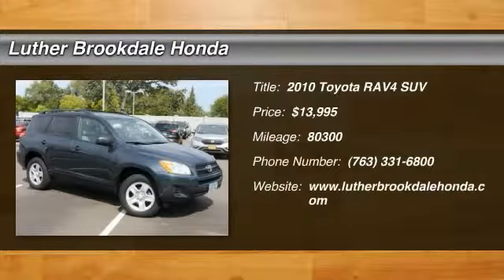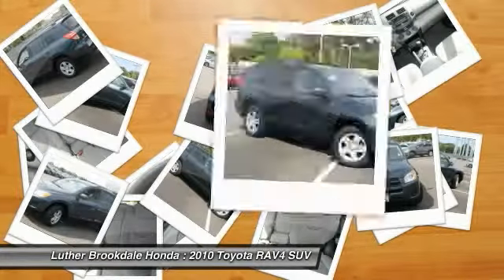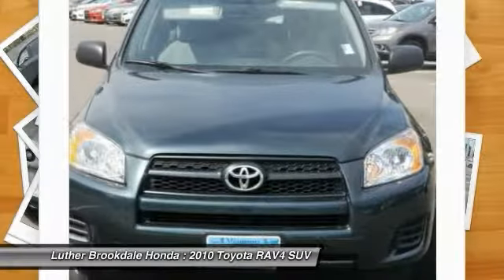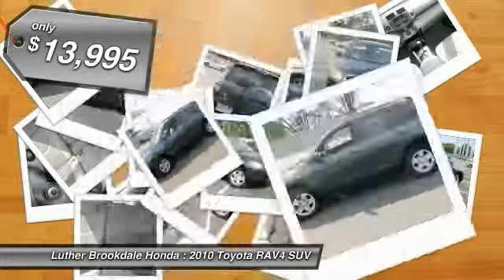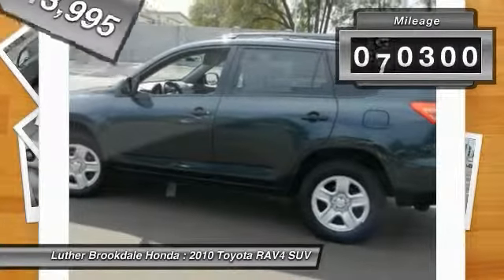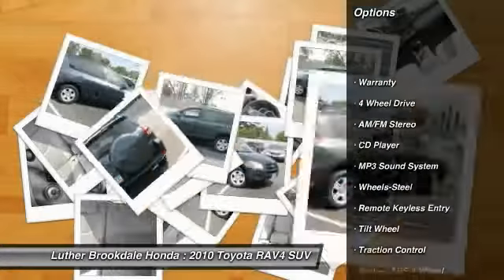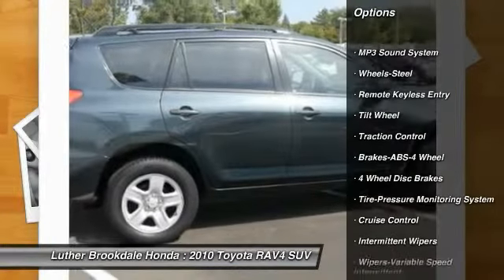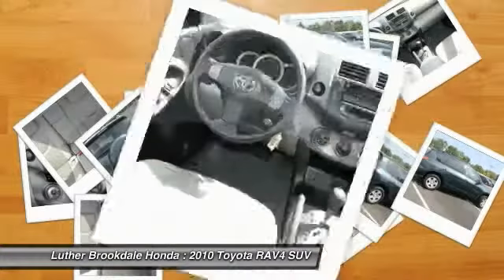2010 Toyota RAV4 Brooklyn Center,Maple Grove,Plymouth,Minneapolis 152770A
2010 Toyota RAV4

$700 below Kelley Blue Book!, FUEL EFFICIENT 27 MPG Hwy/21 MPG City! CARFAX 1-Owner. CD Player, iPod/MP3 Input, 4x4, CarAndDriver.com's review says Tons of space and sports-sedan power.. 5 Star Driver Front Crash Rating. CLICK NOW! KEY FEATURES INCLUDE: 4x4, iPod/MP3 Input, CD Player VEHICLE REVIEWS: Tons of space and sports-sedan power. -CarAndDriver.com. 5 Star Driver Front Crash Rating. 5 Star Driver Side Crash Rating. Great Gas Mileage: 27 MPG Hwy. AFFORDABILITY: This RAV4 is priced $700 below Kelley Blue Book. BUY WITH CONFIDENCE: CARFAX 1-Owner and Qualifies for CARFAX Buyback Guarantee. VISIT US TODAY: We Will Pay Cash For Your Vehicle. Your car could be worth more than you think! And we'll buy it - even if you don't buy from us. ALL makes and models. ALL price ranges! We'll quote ANY vehicle, regardless of condition. If you accept, you'll walk away with the cash. You'll never find a simpler, safer way to sell your car. Pricing analysis performed on 8/26/2015. Fuel economy calculations based on original manufacturer data for trim engine configuration. Please confirm the accuracy of the included equipment by calling us prior to purchase.